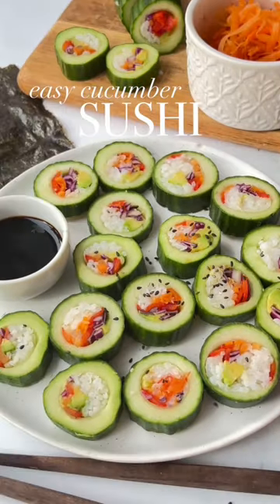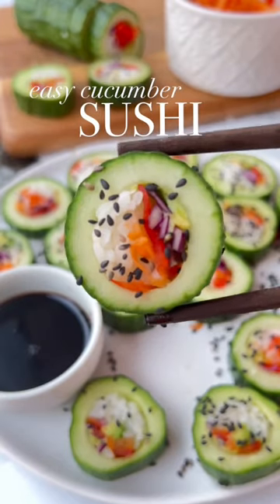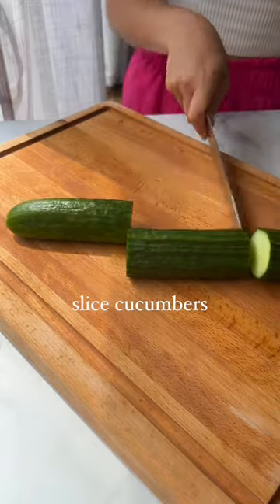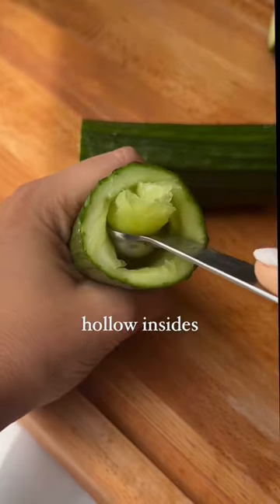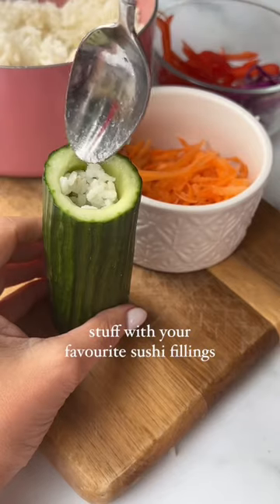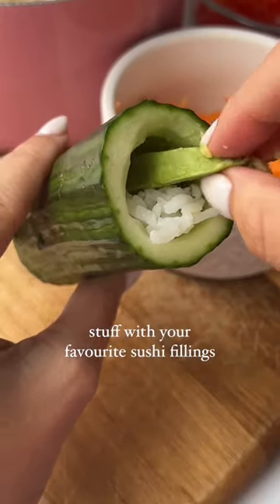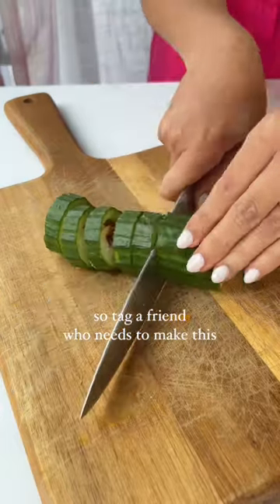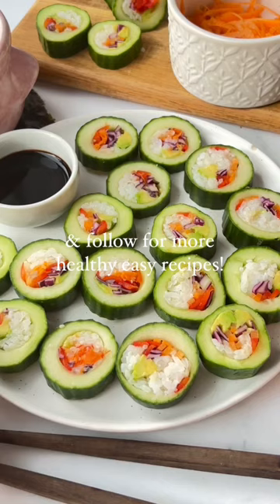Cucumber Sushi Recipe 🥒